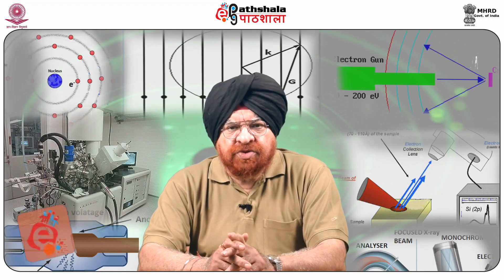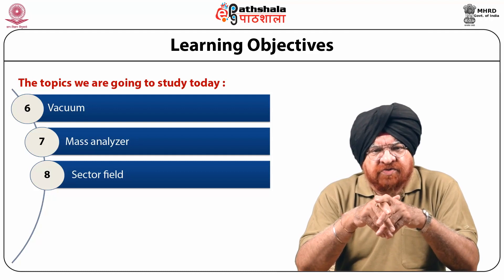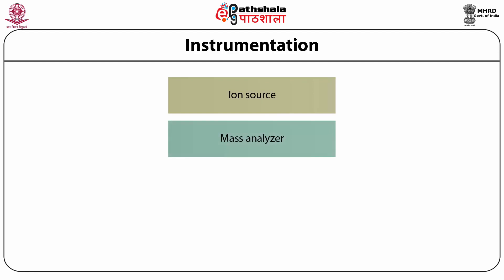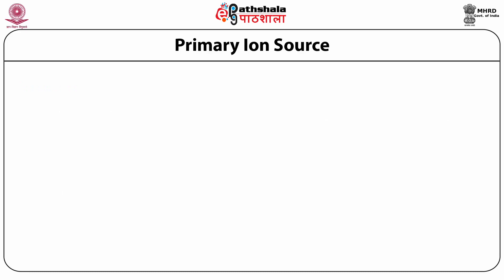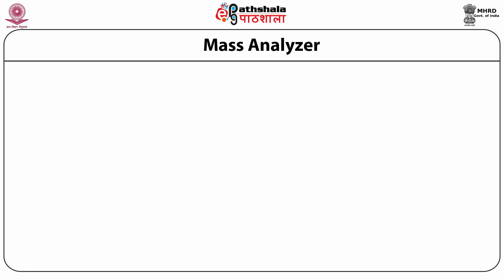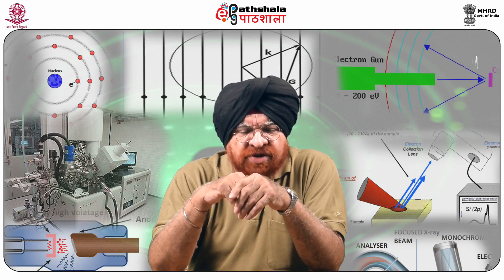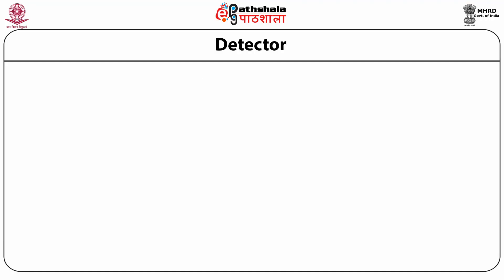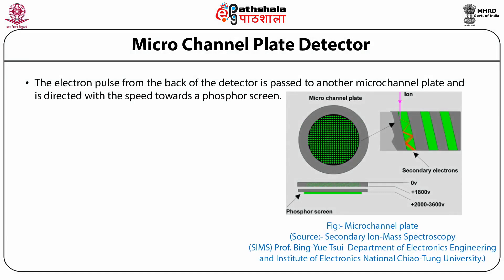SIMS(Instrumentation)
Subject:Analytical Chemistry/Instrumentation
Paper: Surface Analytical Chemistry-II